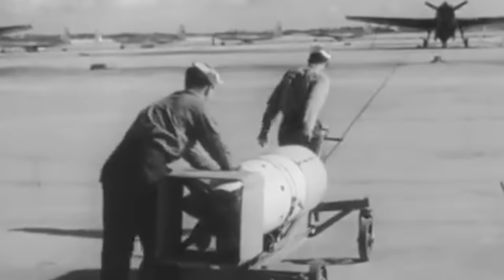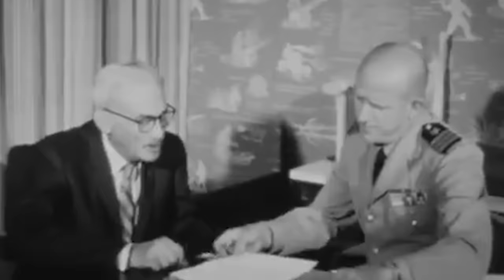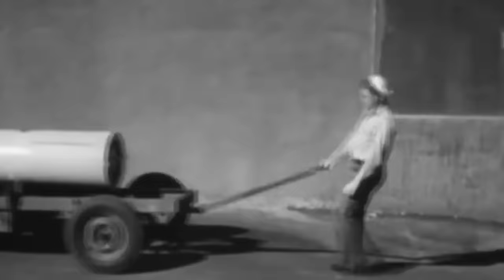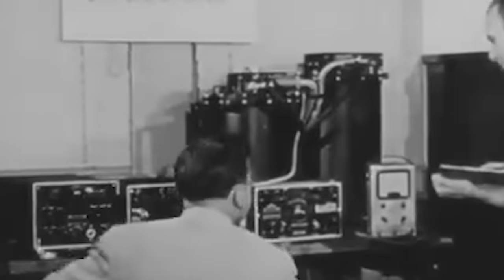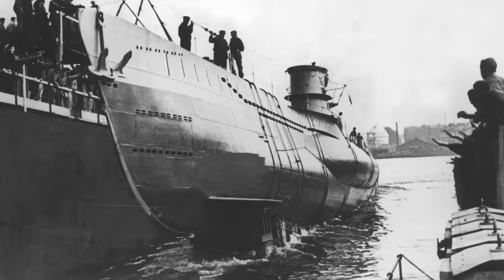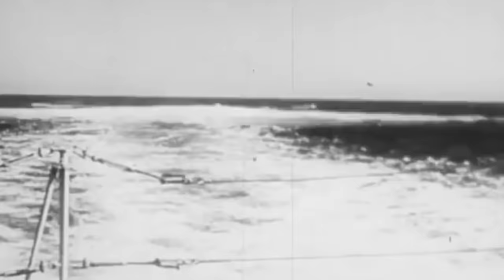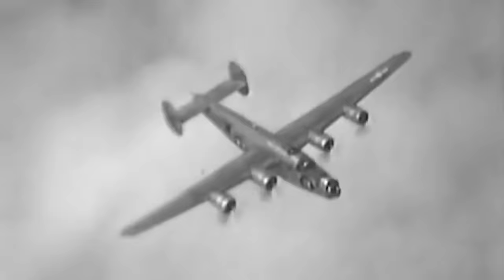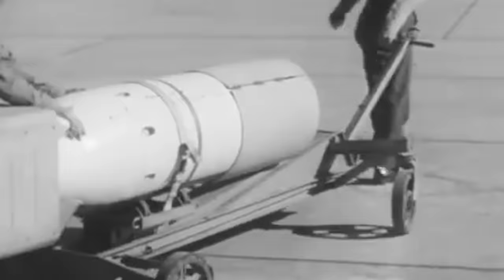The Most Brutal Underwater Weapon of WW2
On May 12, 1943, in the perilous Atlantic waters, Kriegsmarine submarine U-456 vanished with all hands on deck. This opened up a mystery for the Third Reich, who, that month, suffered unprecedented U-boat losses.

Little did they know that a silent predator, a Liberator under the command of RAF Flight Lieutenant John Wright, had soared through the skies, armed with an enigmatic weapon - the Allies' best-kept secret.

Nicknamed FIDO for its dogged determination, this American-made creation was so covert that its use was confined to the deep open waters of the Atlantic to prevent it from running ashore. The directive was clear: release it only after a U-boat had dived or was diving with the conning tower hatch closed to keep the enemy from ever spotting this secret weapon.

Only after the war did Germany discover what was behind their submarines’ downfall.